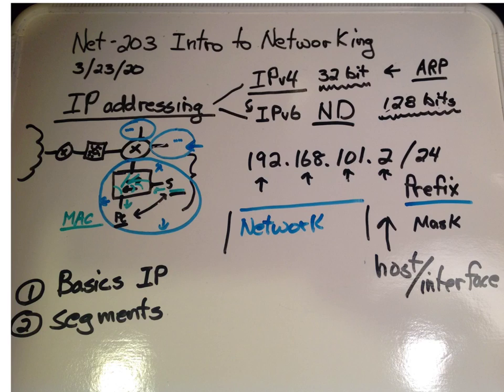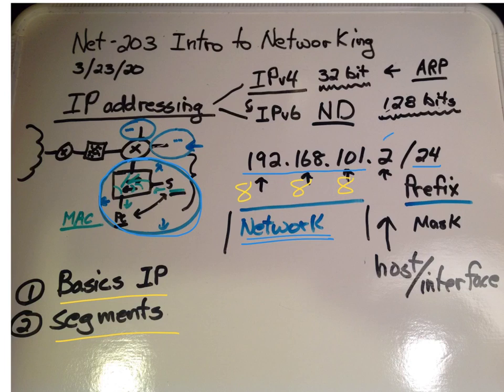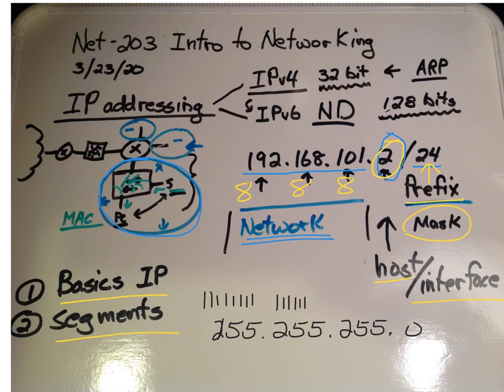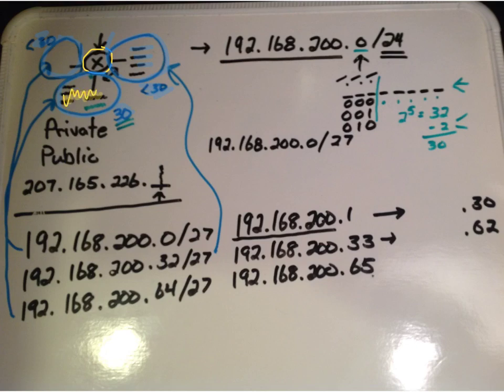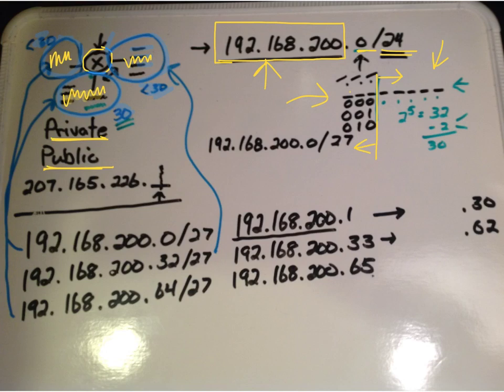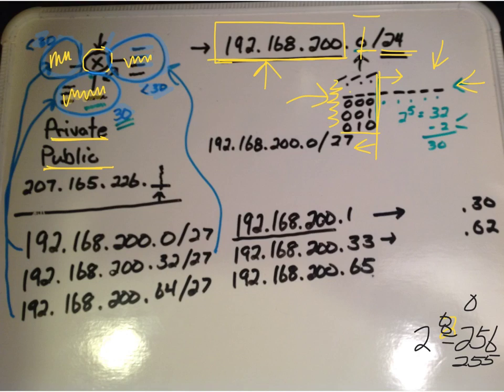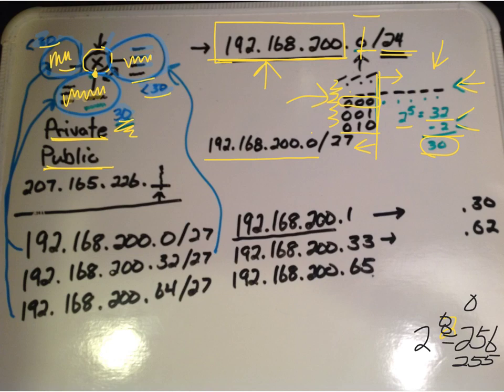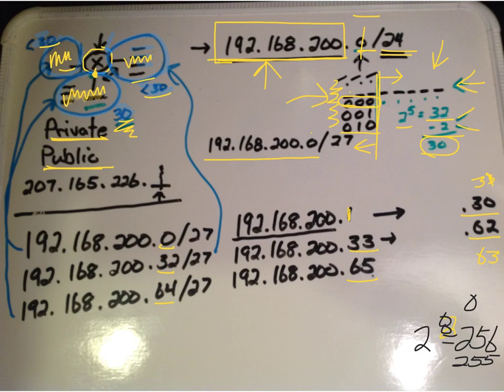NET-203 WBR-S20 D18